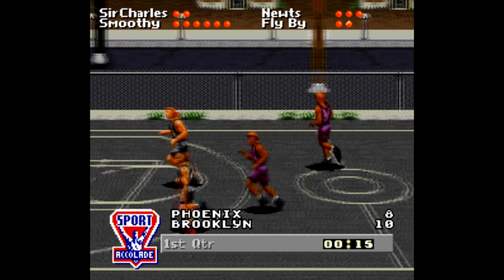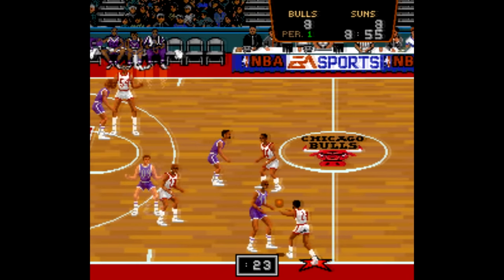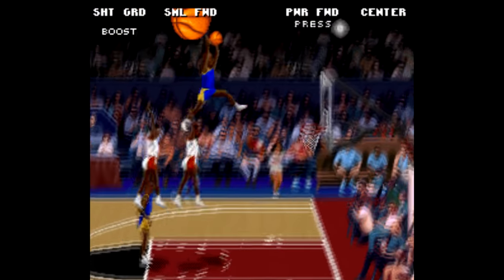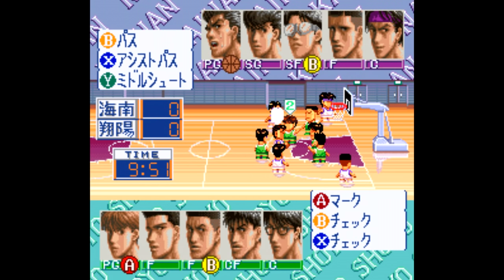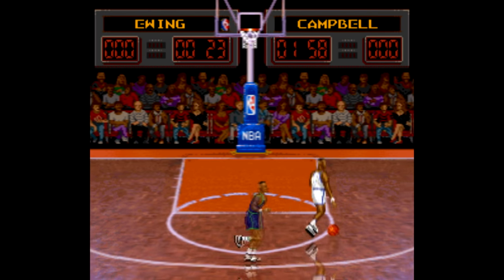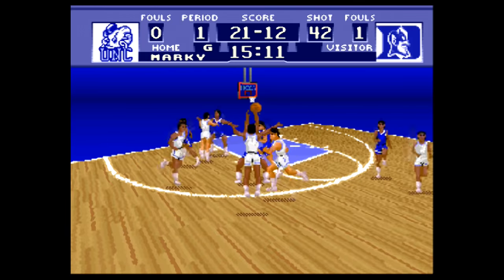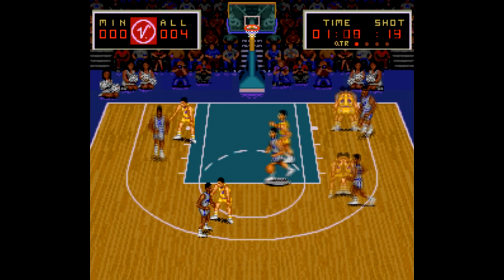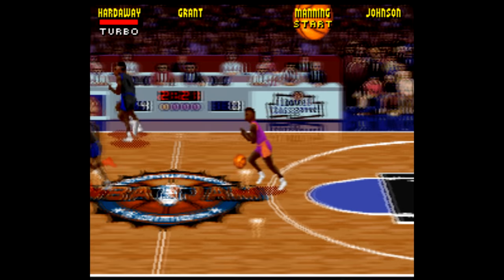Every Super Nintendo Basketball Game - SNESdrunk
GAMES COVERED:

[0:35] Barkley Shut Up and Jam
[1:05] Bill Laimbeer's Combat Basketball
[1:27] Bulls vs Blazers and the NBA Playoffs
[1:53] NBA Showdown 94
[2:13] NBA Live (4 games)
[3:36] College Slam Basketball
[4:04] Dear Boys (SFC)
[4:30] Dream Basketball: Dunk & Hoop (SFC)
[4:57] From TV Animation Slam Dunk (SFC, 4 games)
[5:21] Jammit
[5:44] Looney Tunes B-Ball
[6:09] NBA All-Star Challenge
[6:43] NBA Give 'n Go
[7:13] NBA Jam (original, Tournament Edition and NBA Hangtime)
[7:54] NCAA Basketball
[8:28] NCAA Final Four Basketball
[8:53] Rap Jam: Volume One
[9:15] Super Dunk Star (SFC)
[9:35] Super Slam Dunk
[10:01] Sutobasu Yaro Sho: 3 on 3 Basketball (SFC)
[10:21] Tecmo Super NBA Basketball